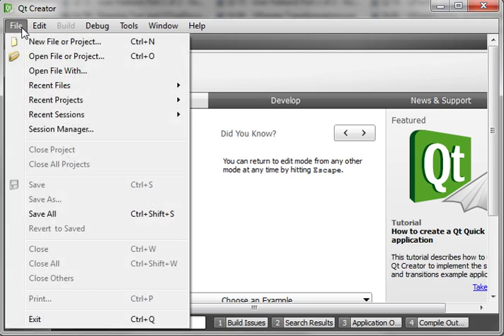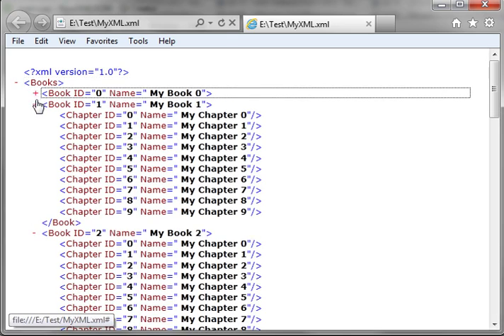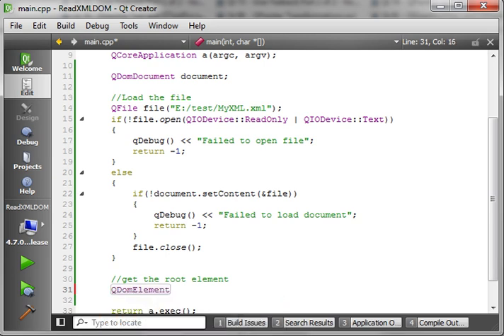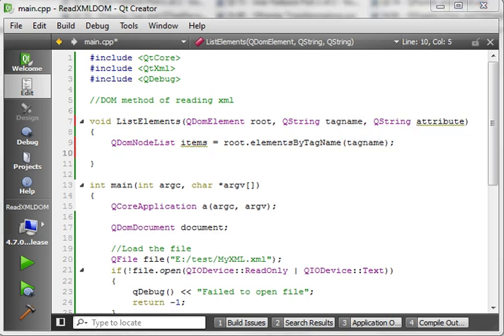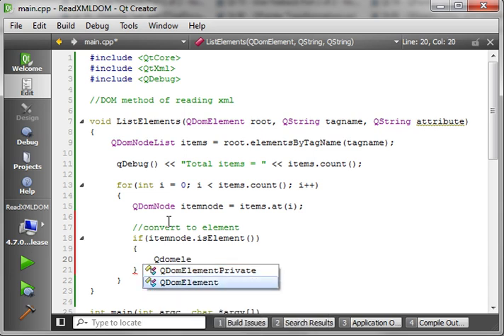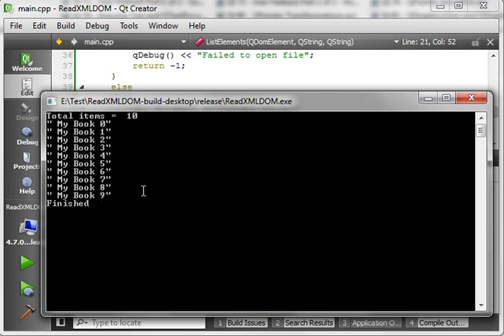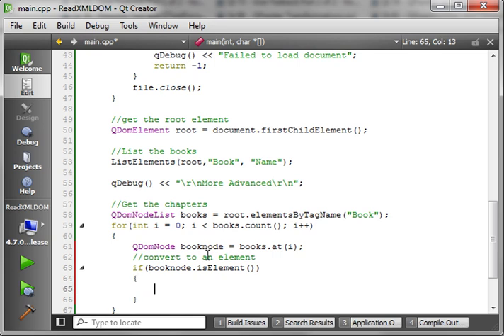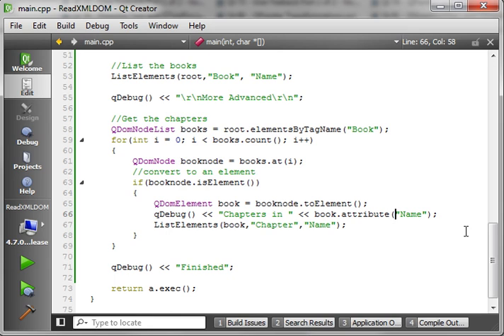C++ Qt 95 - Read XML with DOM